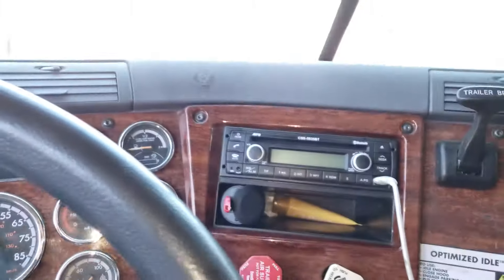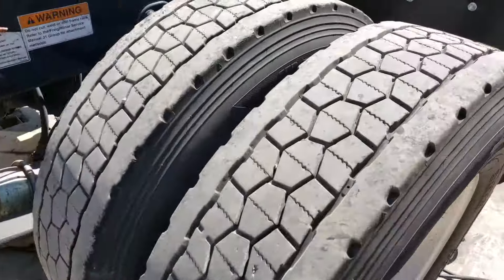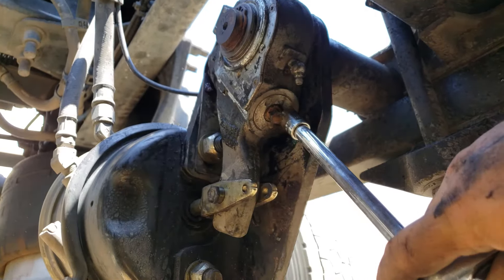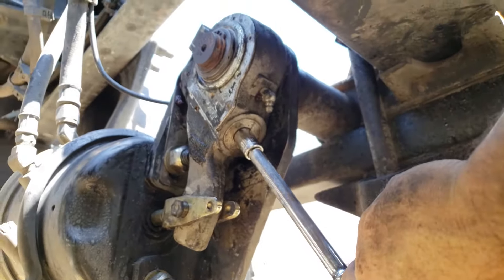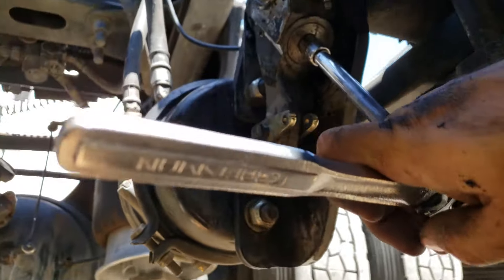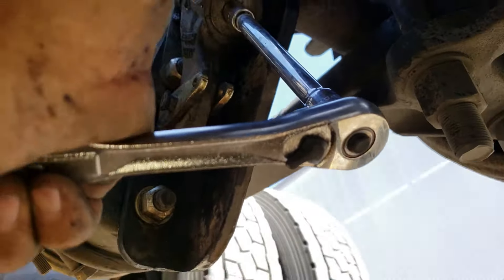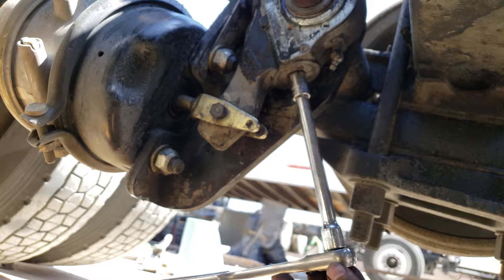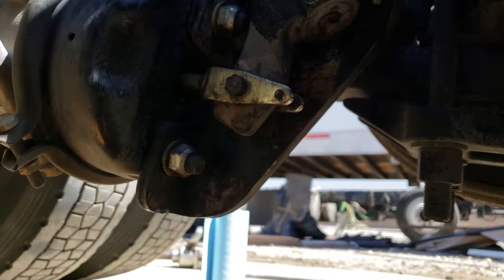How to adjust automatic slack adjuster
Lang Tools 7578 7/16" Automatic Slack Adjuster Wrench

Lang Tools Automatic Slack Adjuster Release Tool and Wrench